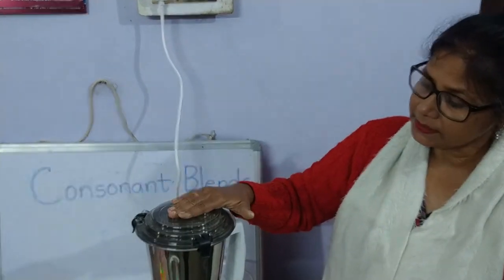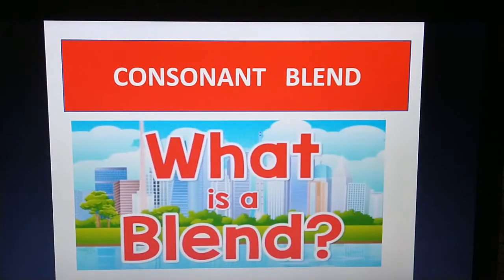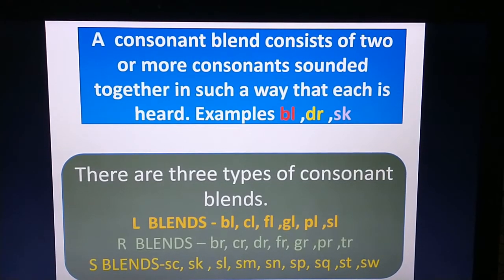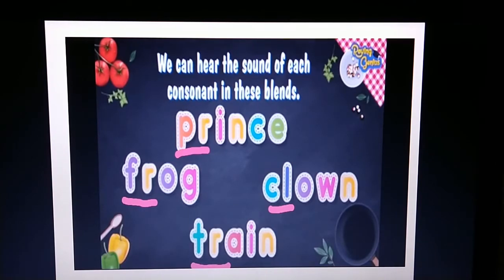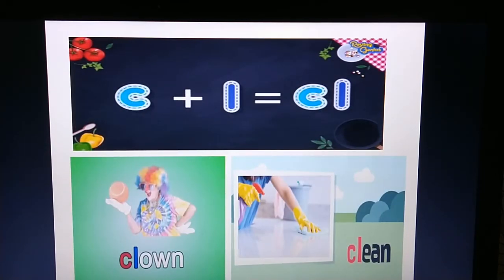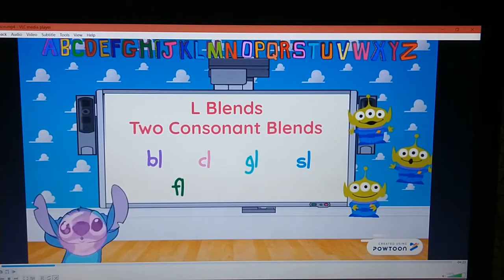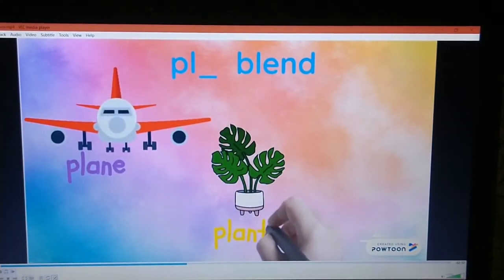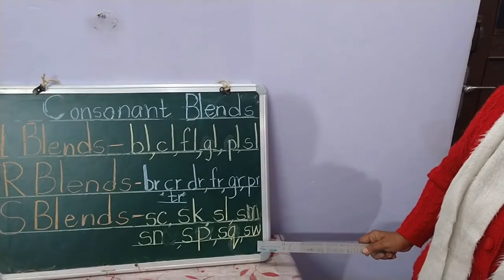Consonant Blends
L Blends